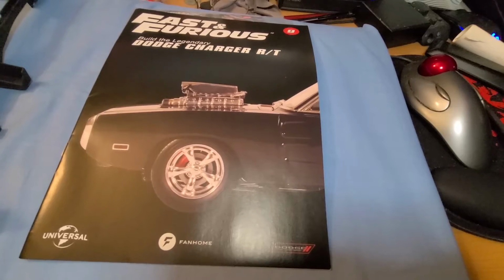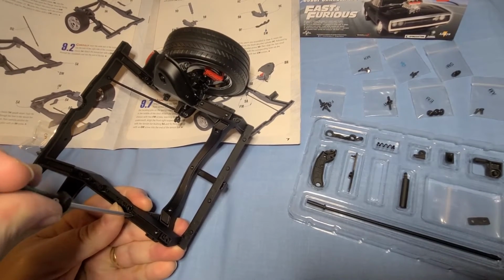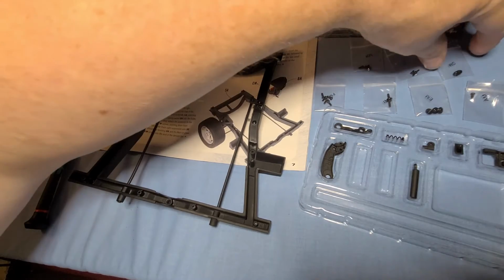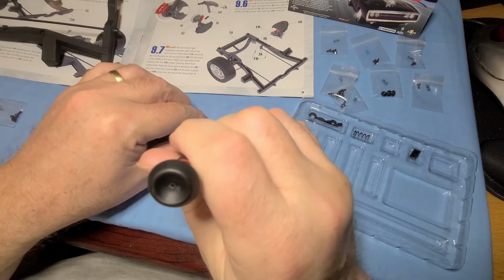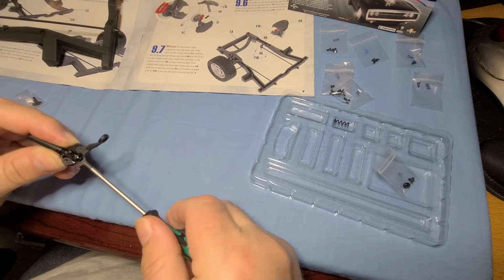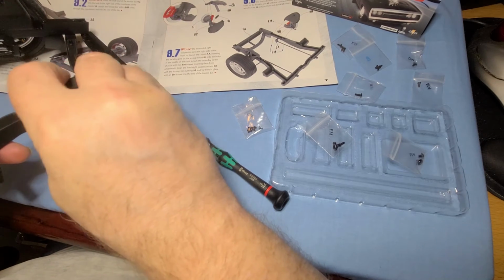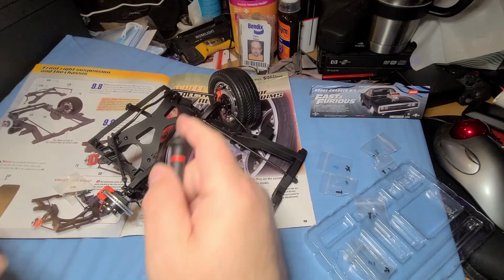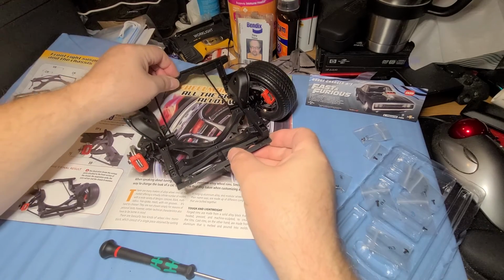Fast and Furious Dodge Charger R/T Model issue #9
This is issue #9 (front right suspension and the chassis) Fast and Furious Dodge Charger R/T Model from Fanhome.